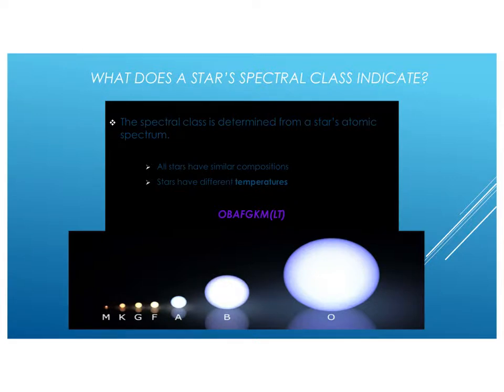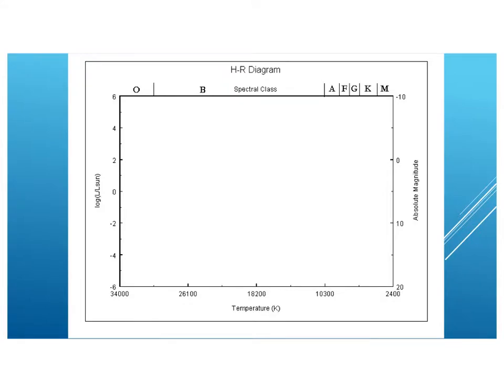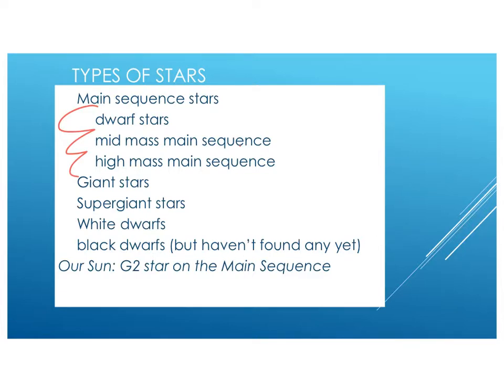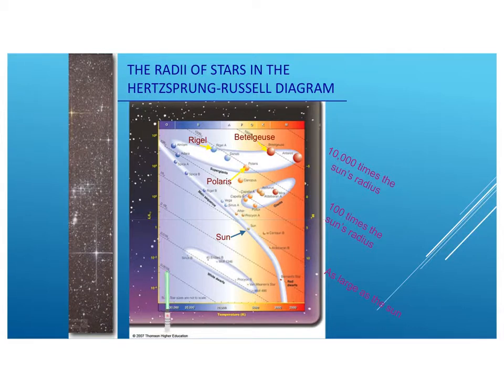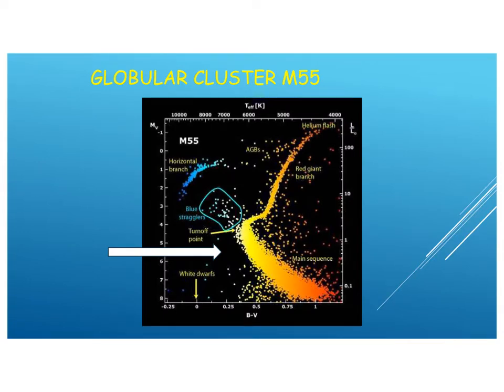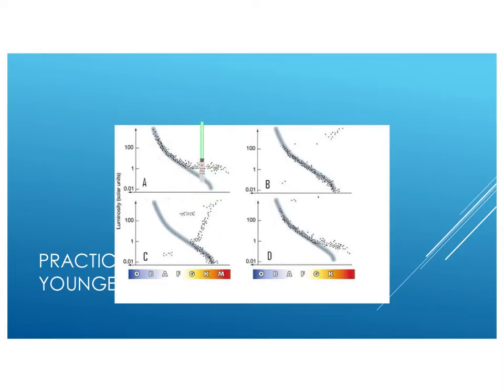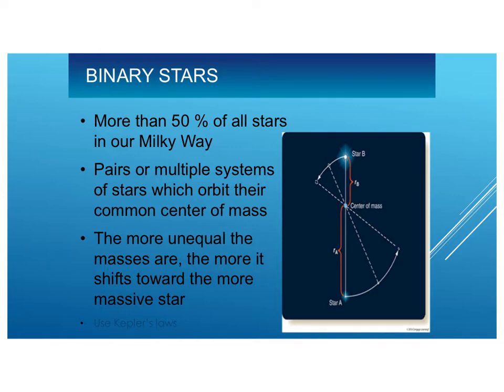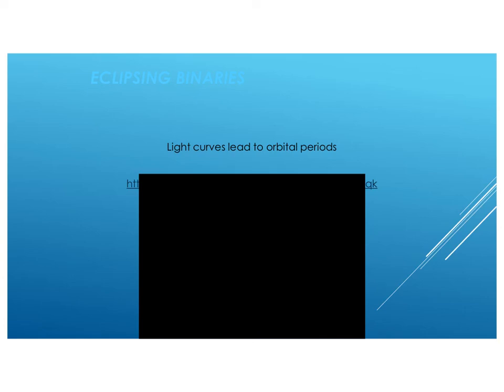stellar evolution 1